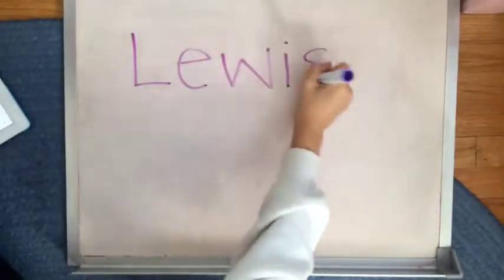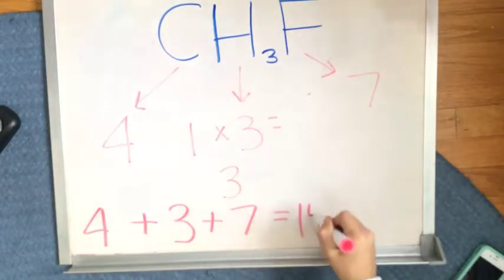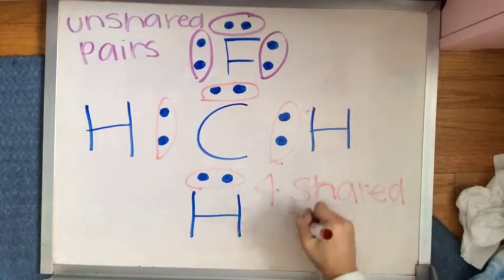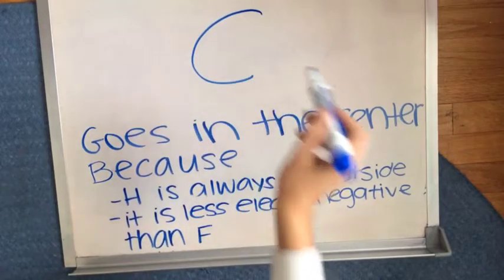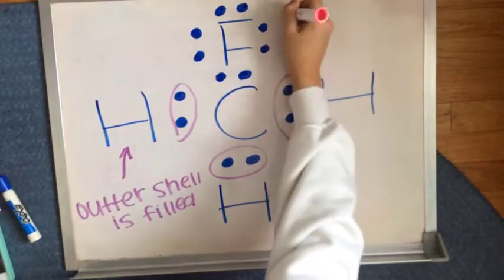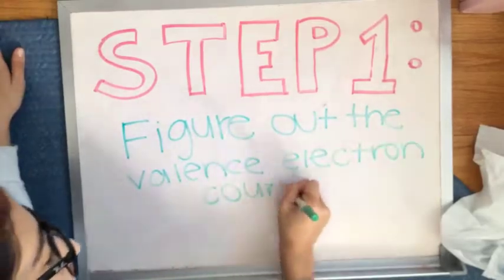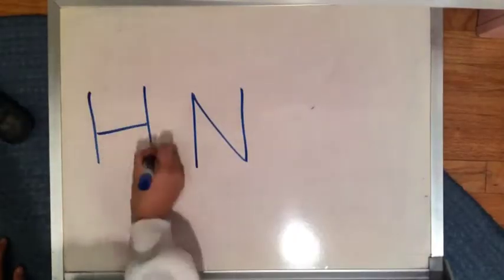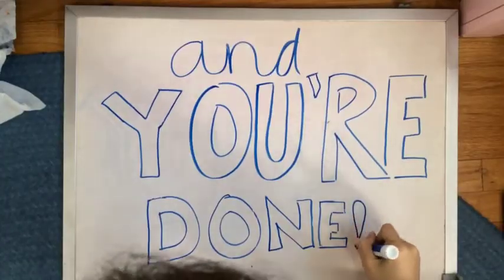Lewis Dot Diagram Project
Fluoromethane and an Ammonium Ion
Audrey Sayer
Chemistry Honors
Period 1